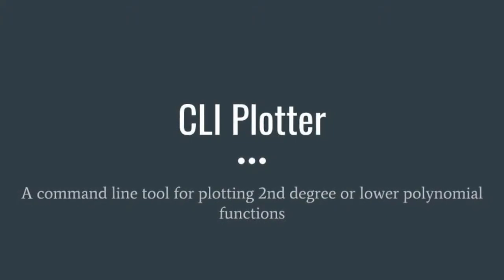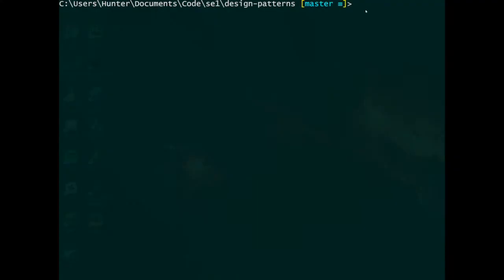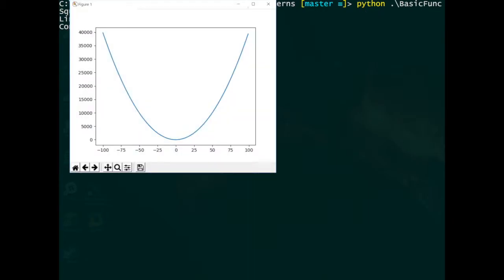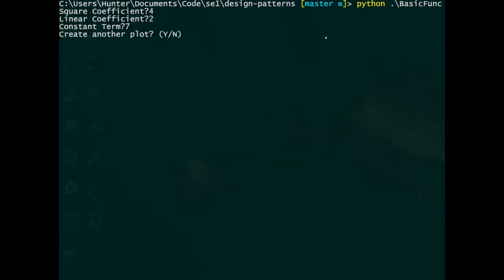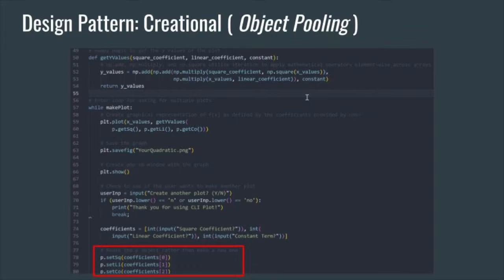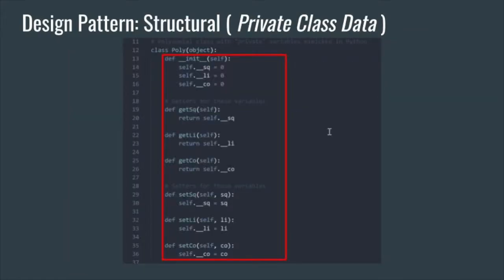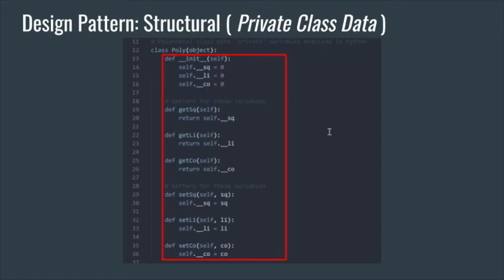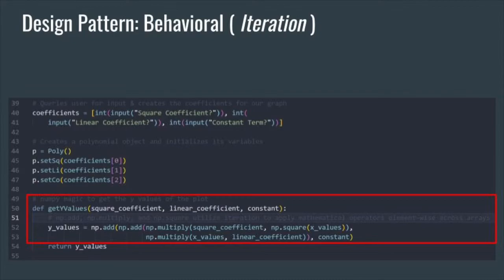CLI Plotting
CLI program for plotting 2nd degree or lower polynomials using numpy and matplotlib. Created for Software Engineering 1 (CS 4263-001) for group "Code Monkeys".